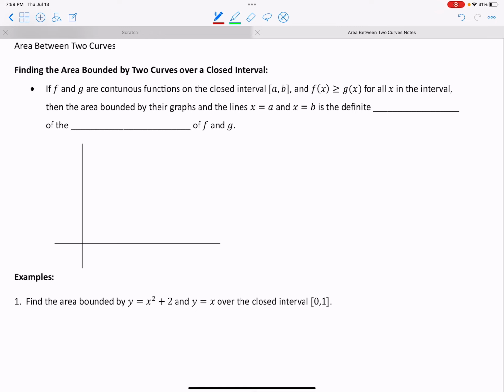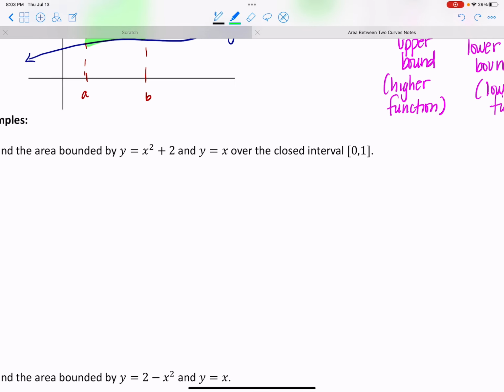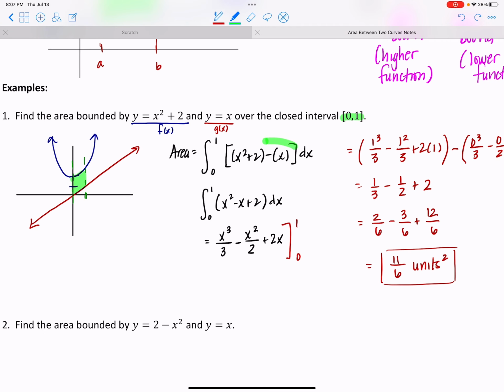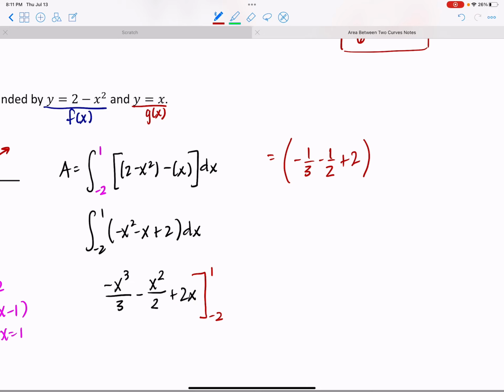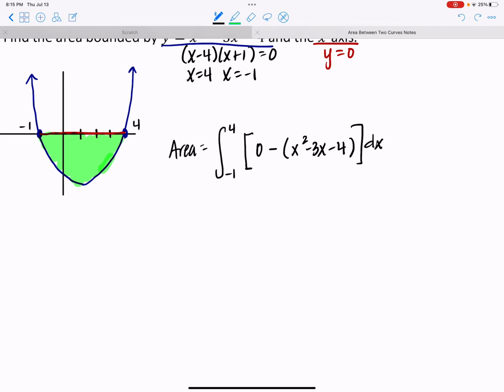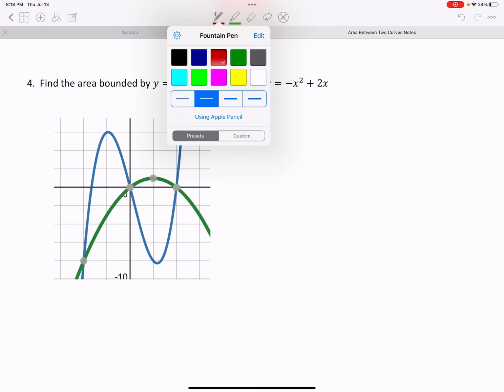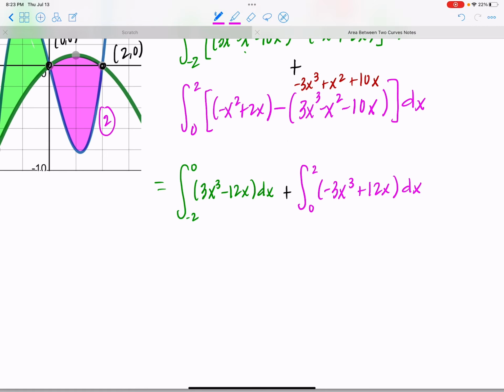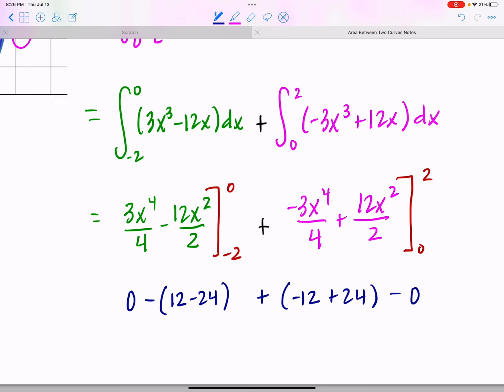Area Between Two Curves